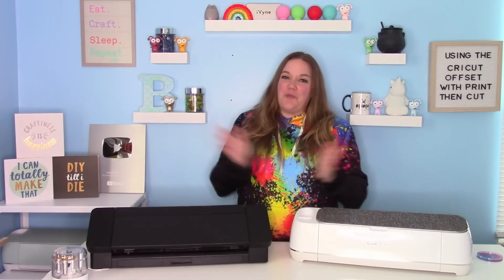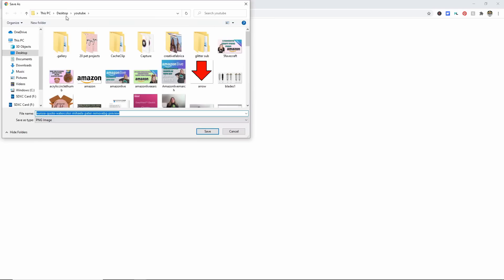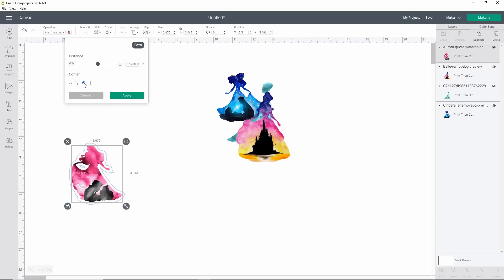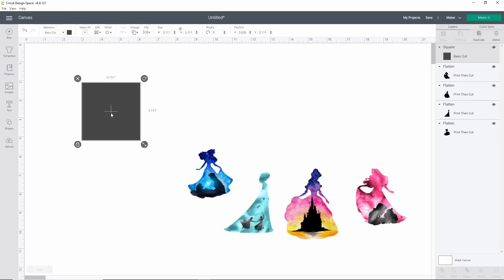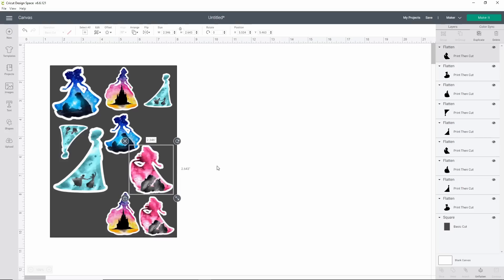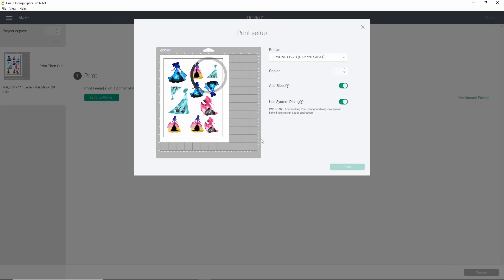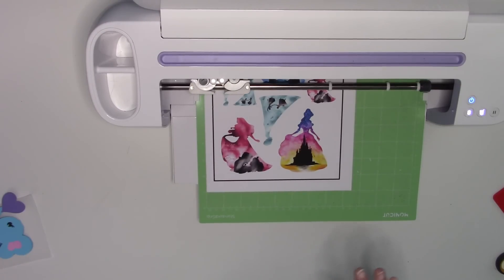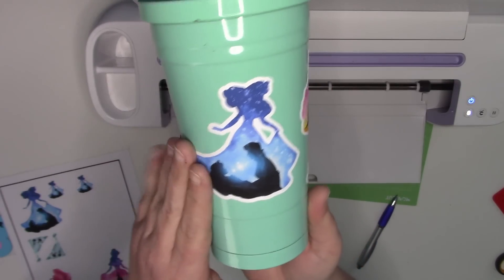Cricut offset print then cut - sticker making with Design Space - Using offset with print then cut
Cricut's brand new offset feature is rolling out to users this month and we are all so excited to finally have this feature. You can do so much with it and one of the most popular questions I have received is "can I use it for print then cut?"
The answer is YES! This is a great way to make really professional looking stickers and designs in design space and not having to learn other software that may be more complicated to do this! I used the website listed below for my background removal and its a really simple site to use! I hope you will try using the Cricut Design Space offset feature with your next print then cut project.